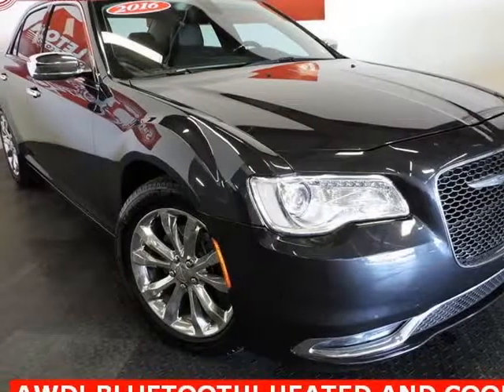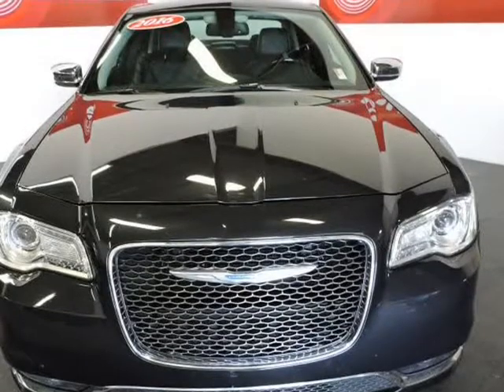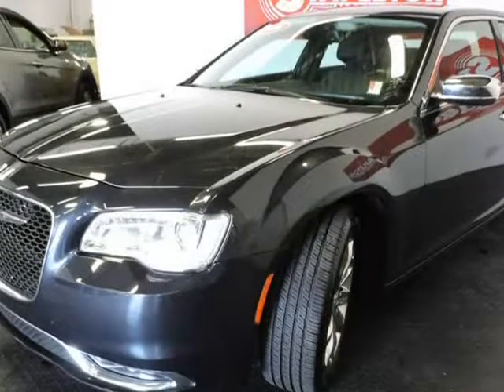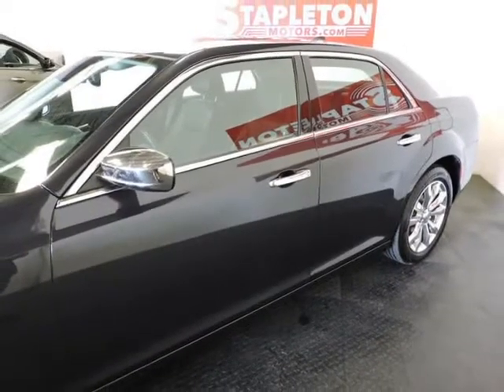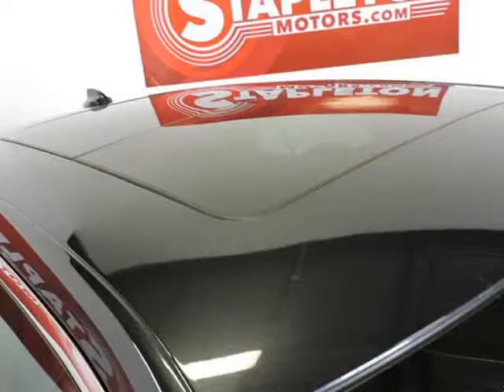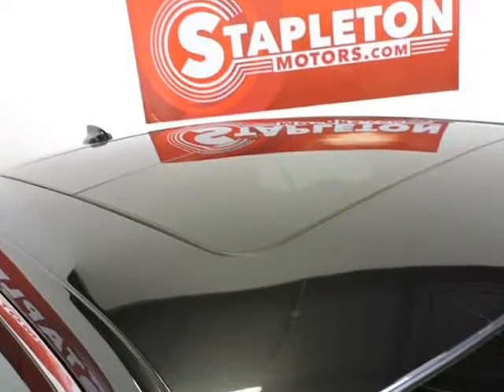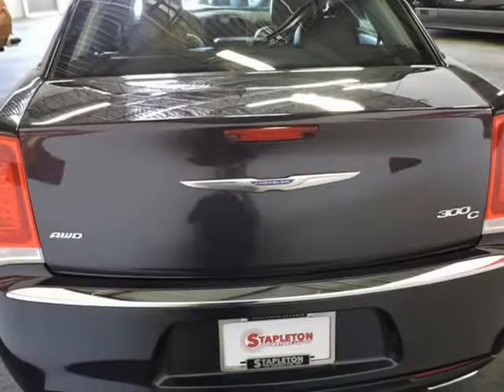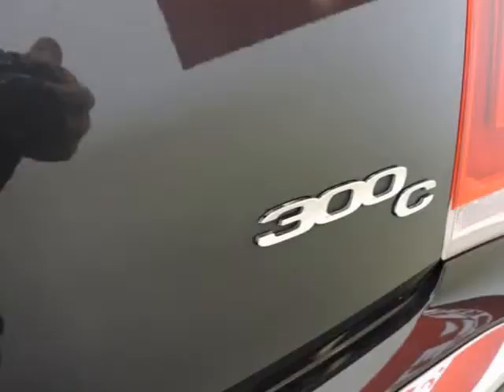2016 CHRYSLER 300C (Commerce City, Colorado)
Stapleton Motors
4905 Olive Street
Commerce City